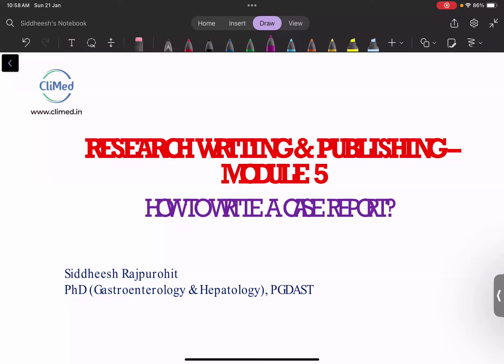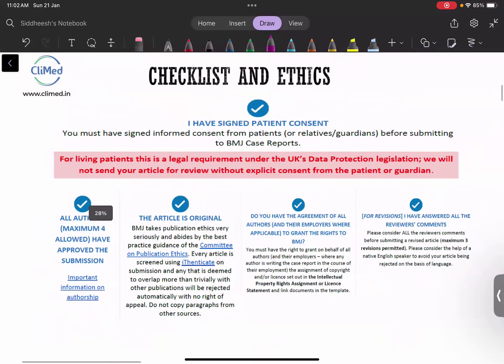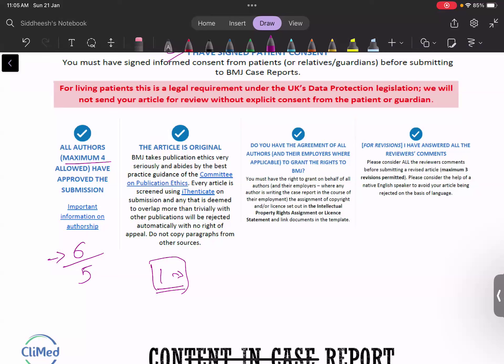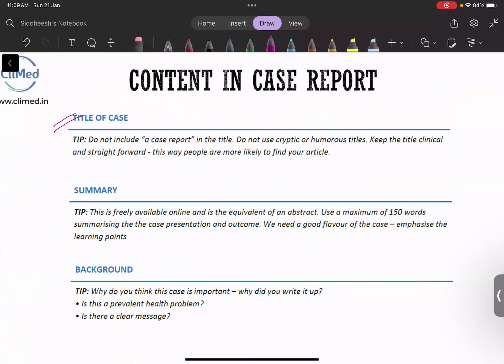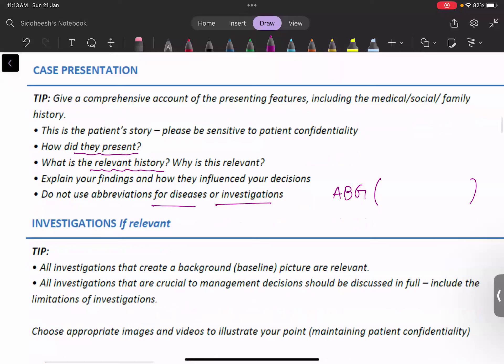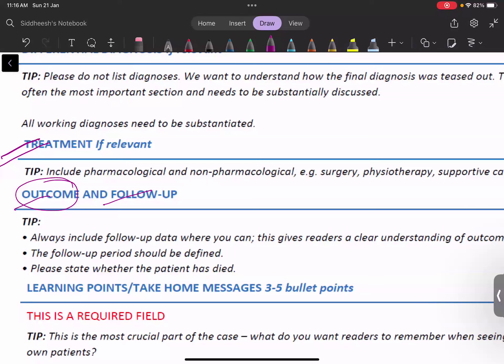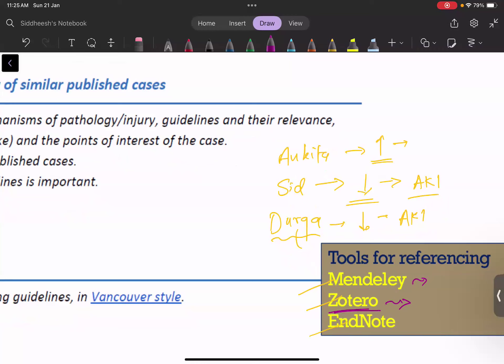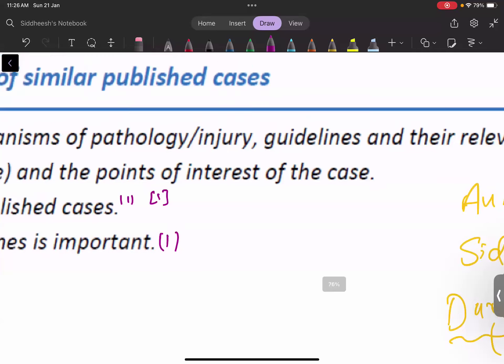Session-2 Four-Day Workshop on "Paper Writing & Publication" | Literat. Review & Case Writing | Ajit